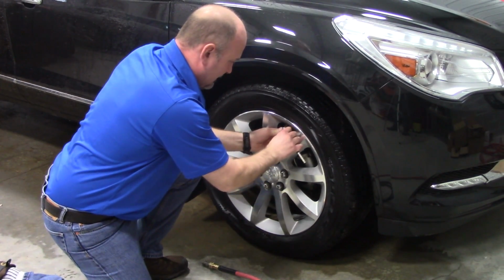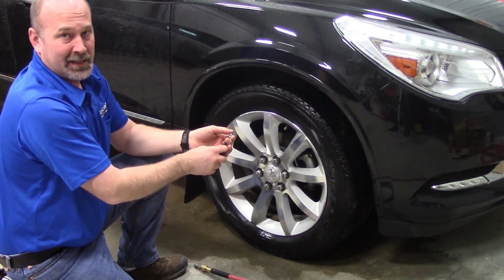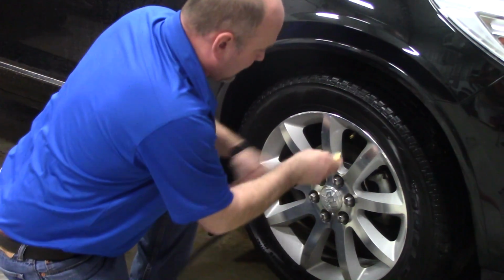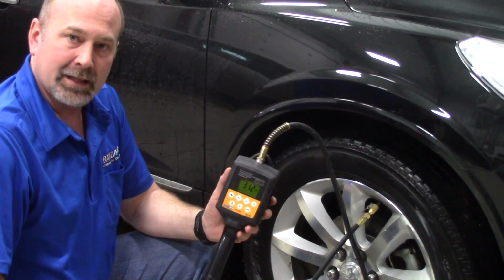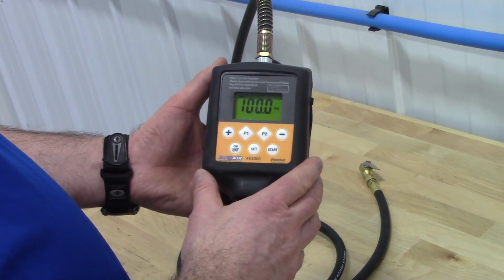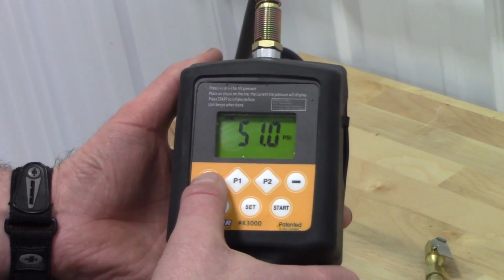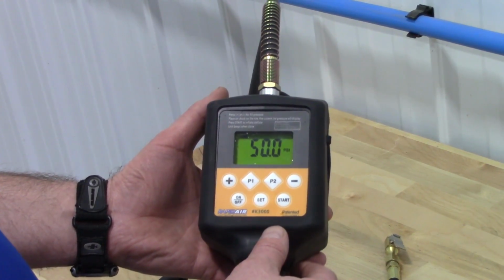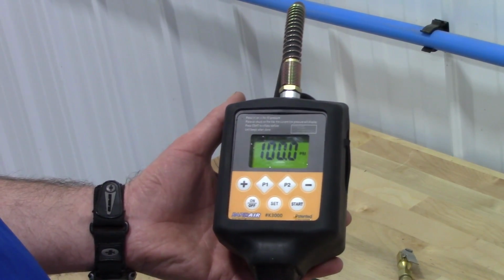Rapidair Automatic Shutoff Tire Inflator Gauge--Shuts off when input pressure is reached. K3000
Finally a tire inflator that shuts off automatically when the pre set tire pressure is reached.  RapidAir Products is your one source for all your compressed air piping needs, from the flexible RapidAir and Maxline tubing, to the hard piped blue aluminum pipe Fastpipe.  . We can take your diagram or sketch and create a parts list for you.